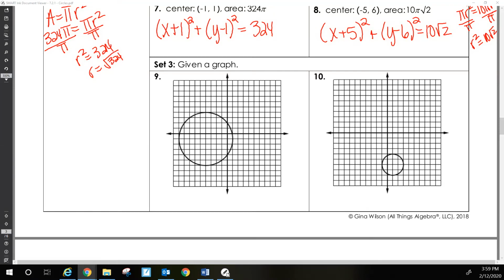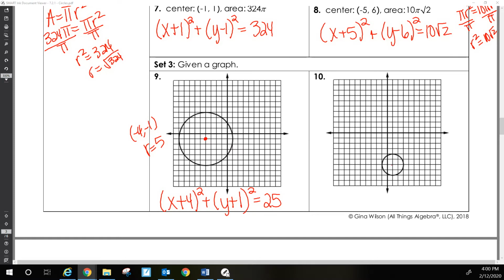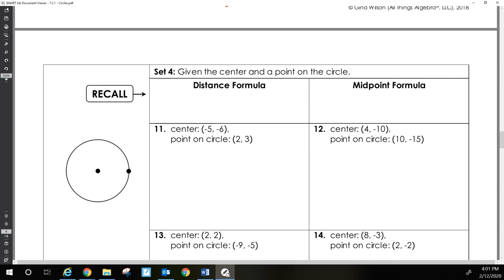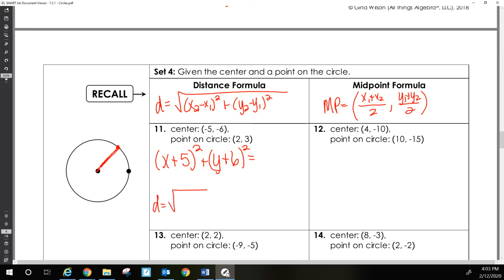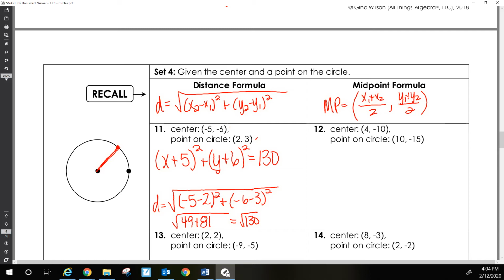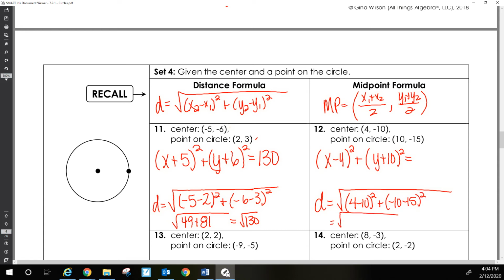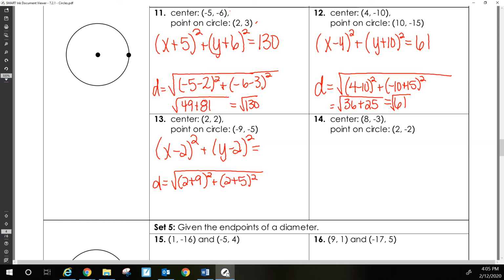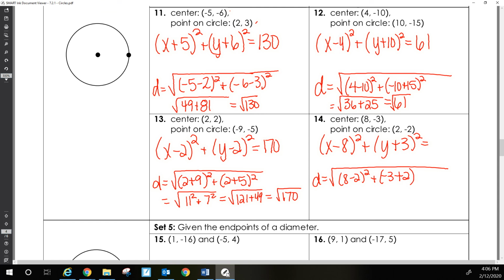7.2.1 Circles #2 Ex 9-14